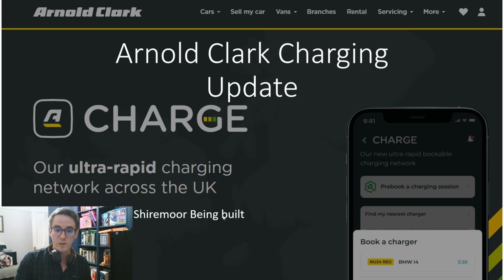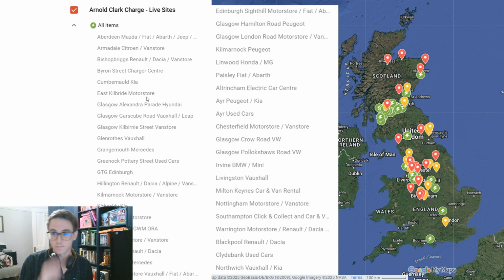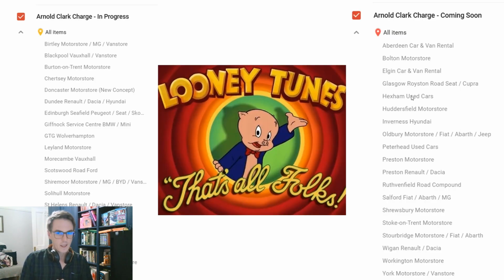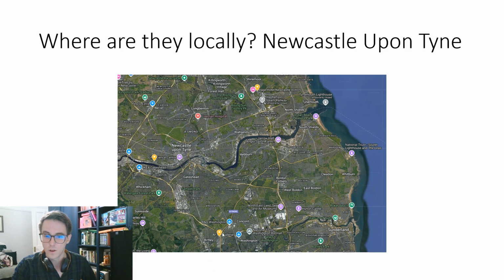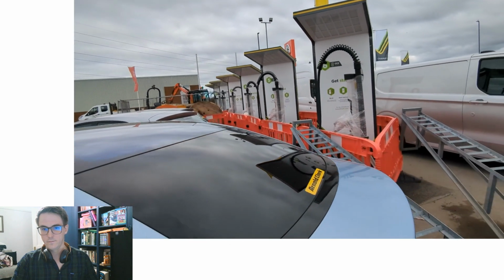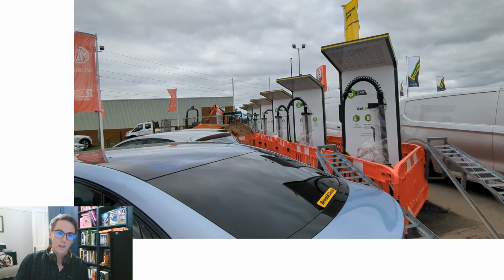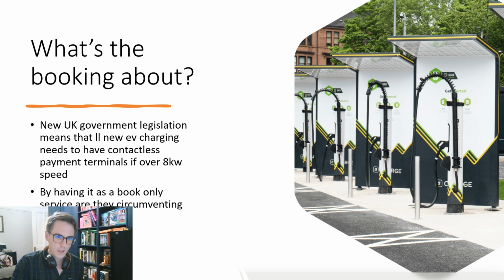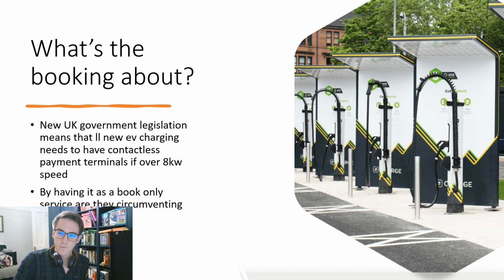Arnold Clark are live! with EV charging Hubs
Want to change energy companies? Want 100% renewable electricity and the best customer service?

£50 for you and £50 for me

£5 charging credit for you and £5 for me

Instavolt Charging referral
£5 for you and £5 for me if you use this code and charge 10KWh

Need any new electronics? Why not use back market who do refurbished ones! Save e waste and get huge discounts. I've bought all mine via this website and all the kit has been great. 👇